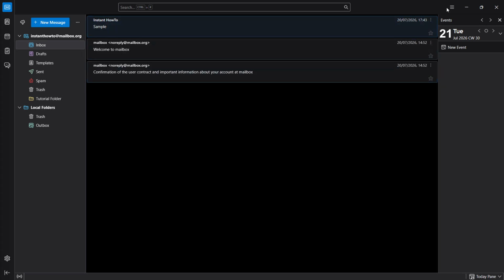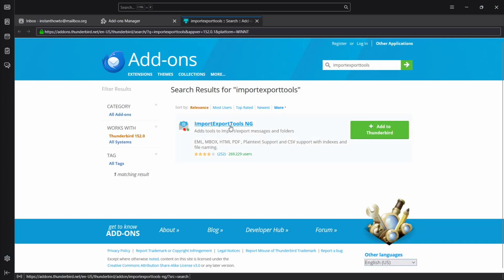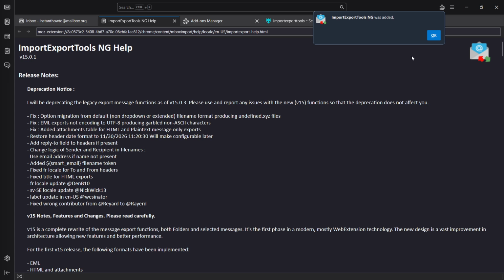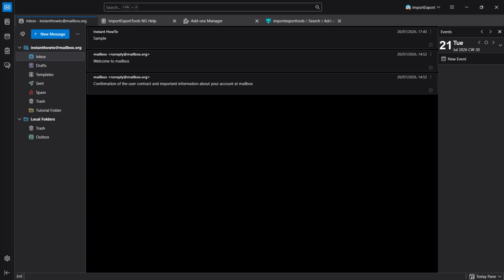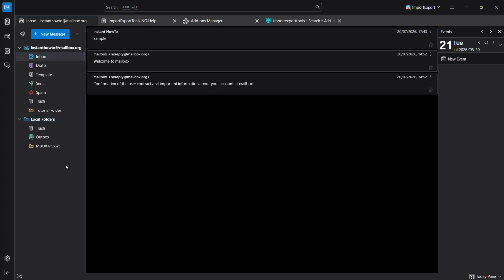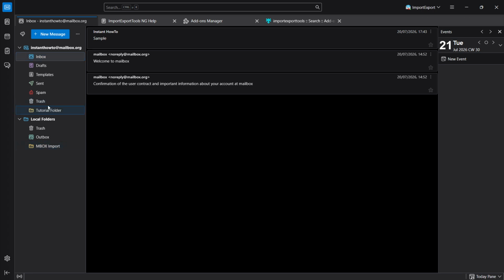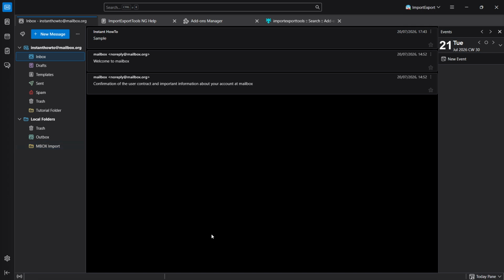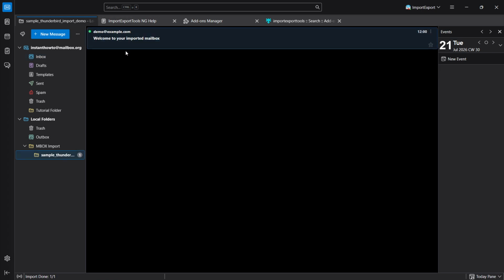How To IMPORT MBOX File Into Thunderbird (QUICK & EASY) 2026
In this video, I'll show you how to import mbox file into thunderbird. This is a full guide on how to transfer your emails from an mbox file into the thunderbird email client in 2026. In case you've been trying to add emails from an mbox file into thunderbird, this is the video you need to see!